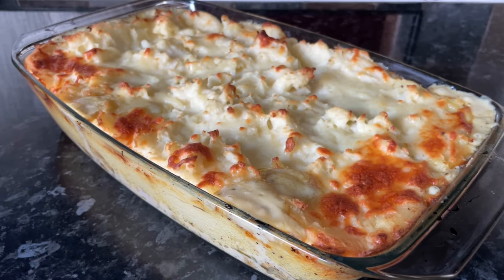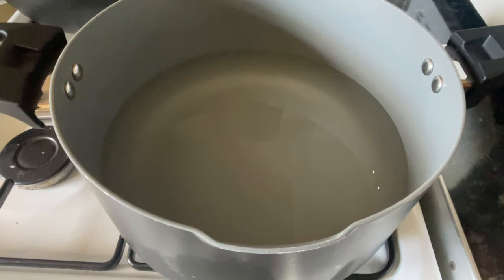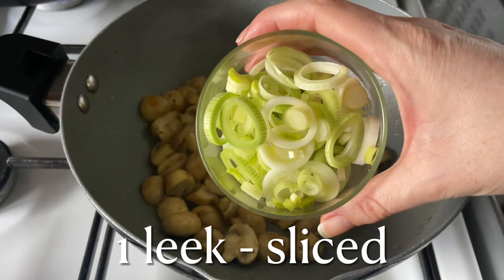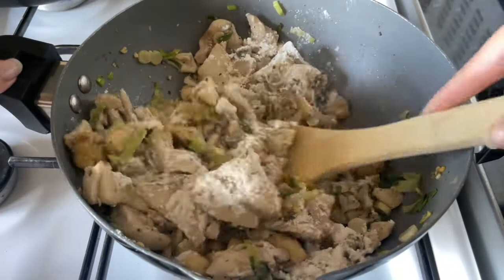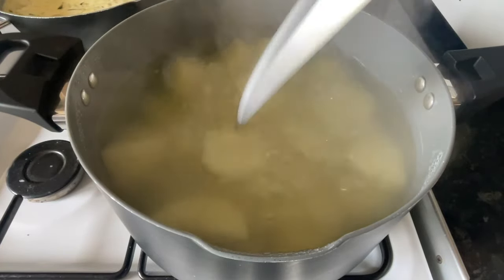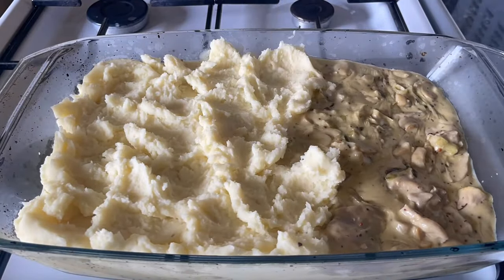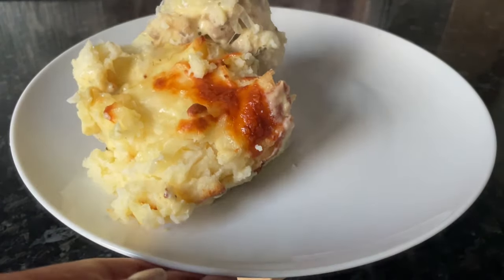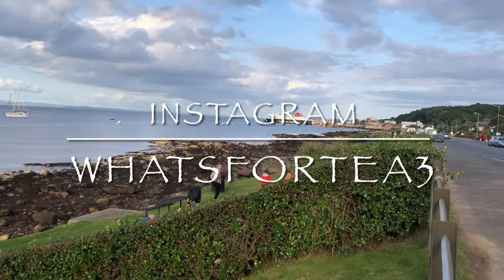Creamy Chicken & Potato Pie| Easy Family Dinner Recipe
Hello folks!

So for tea tonight we had this delicious chicken & potato pie! Basically a creamy chicken in white sauce, toped with creamy mashed potato and cheese :) It’s so lovely…and perfect for these colder nights!

What I used - Serves 5-6

3 Chicken breasts, 10 boneless & skinless chicken thighs or fillets (poached then chopped into chunks)
200g/2 cups Sliced  button Mushrooms
1 Medium size leek - sliced
1 Teaspoon minced garlic
1 Tablespoon fresh tarragon
1 Teaspoon dried sage
2 Tablespoons butter
2 Tablespoons plain/all purpose flour
1 Heaped teaspoon English mustard
1 Heaped teaspoon wholegrain mustard
400ml/1.7 cups Chicken stock
200ml/1 cup Double or heavy cram
2 Tablespoons creme fraiche

1KG/2.2 lbs Potatoes - I used Maris Pipers
A good dash of salt
A splash of cream
A splash of milk
A tablespoon of butter

A handful of grated cheese, I used mozzarella

My ‘merch’ store where you can buy a mug or something :)